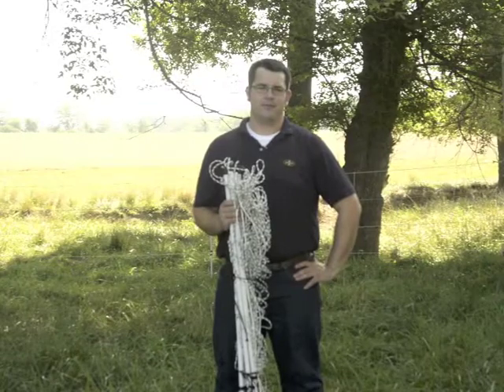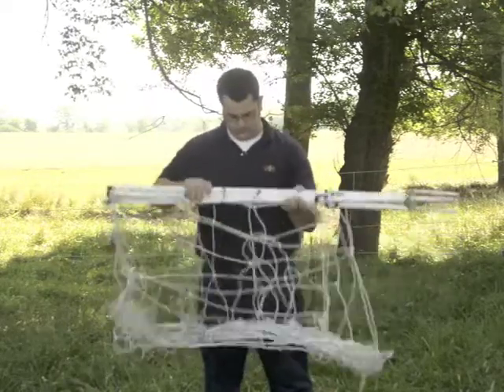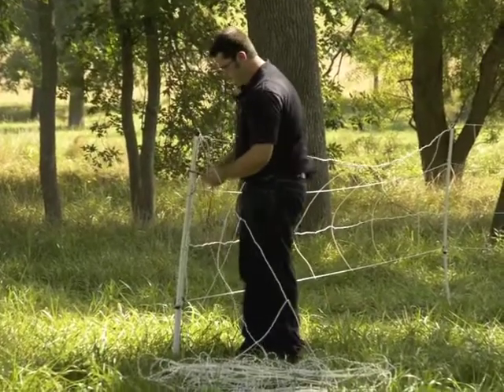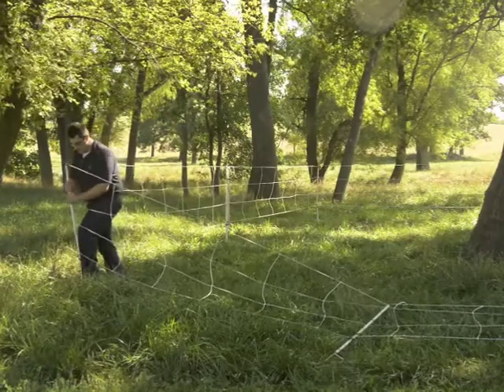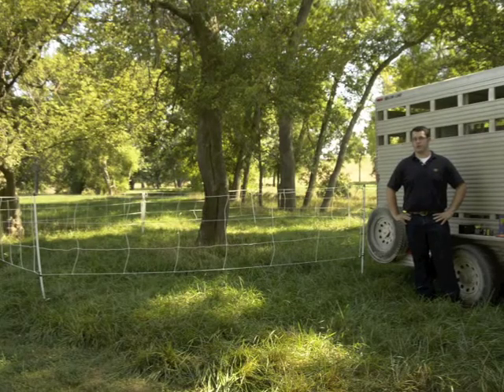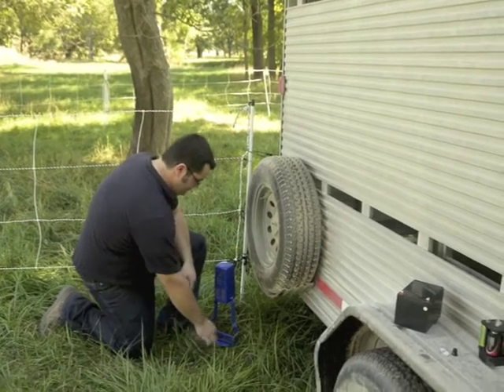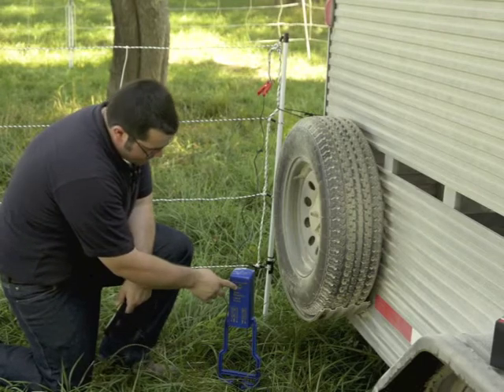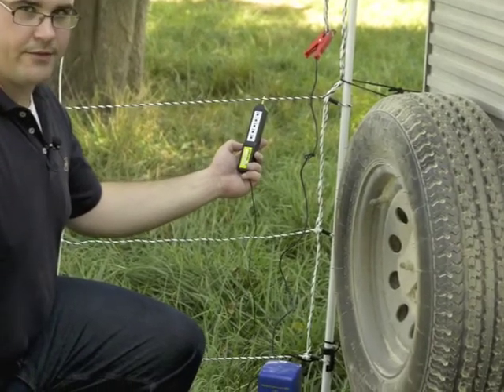Assembling a Horse Paddock with Premier Horse QuikFence™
Using Premier 1 Supplies Horse QuikFence™ to build quick and easy Horse Paddocks for trail riding or livestock trailers.